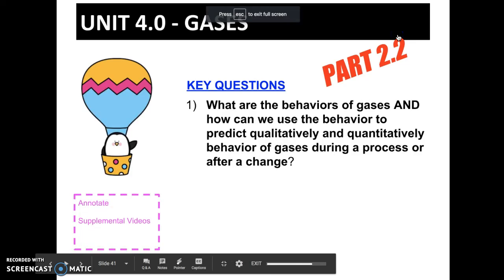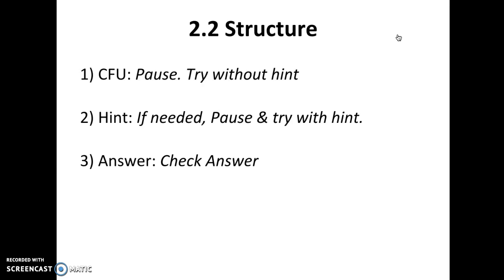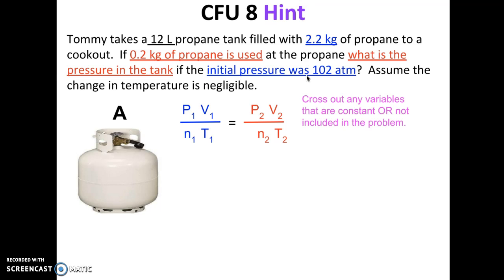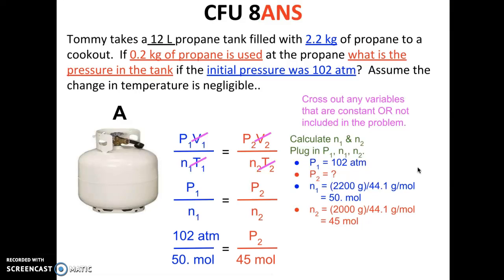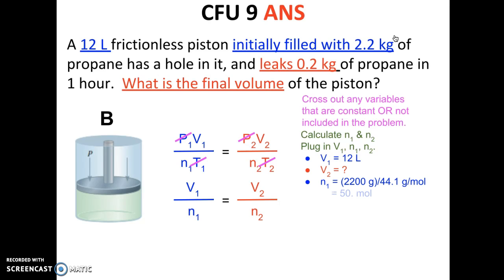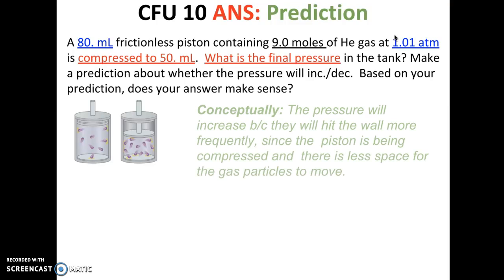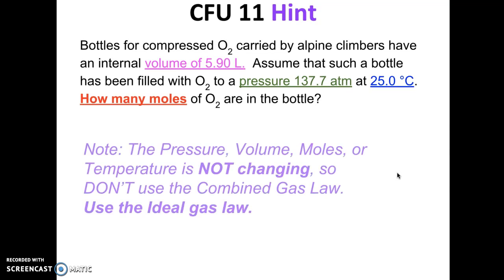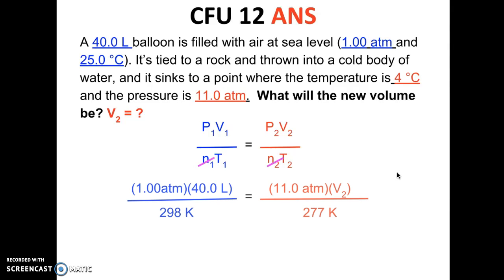Unit 4.0 Part 2.2